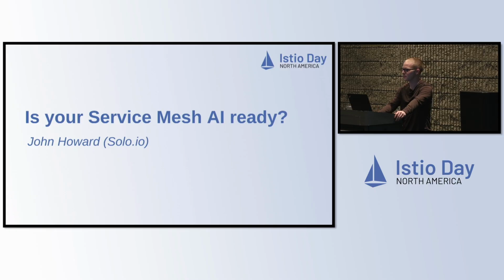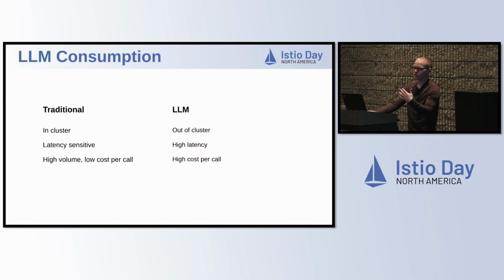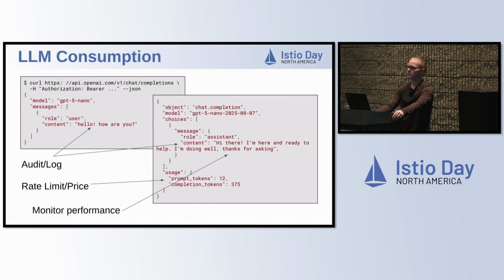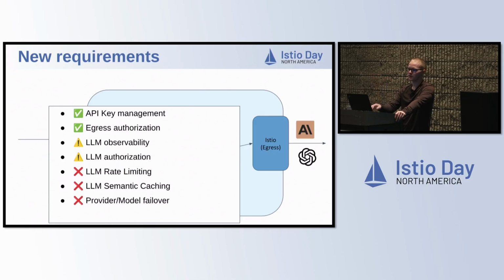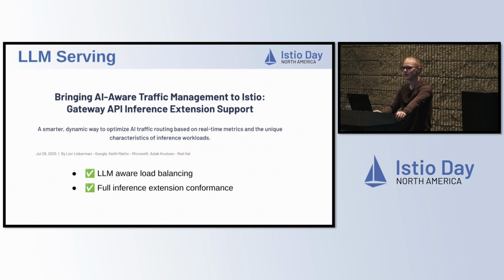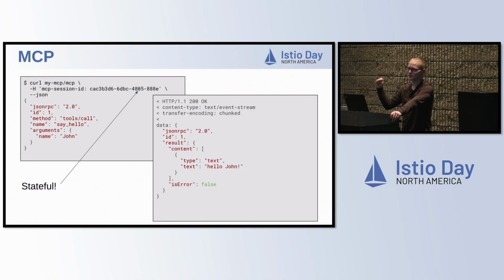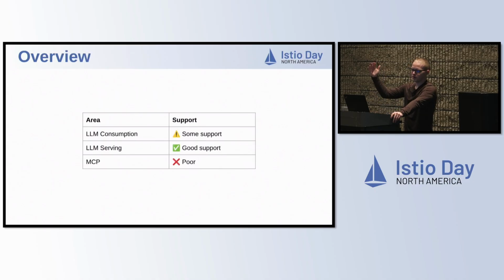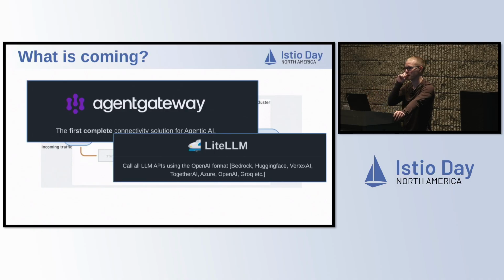Is Your Service Mesh AI Ready? - John Howard, Solo.io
AI workloads look like traditional micro-services in many ways: they run a variety of workloads, connected over the network, and require security, observability, and traffic management. Exactly what Istio does! So, can Istio solve all of our AI infrastructure problems? Not so fast.

While sharing some similarities with traditional workloads, AI brings a number of new requirements onto the infrastructure to effectively manage and control.

In this talk, I will cover the new problems AI workloads bring, and where Istio fits in, including what Istio can manage today, what is on the roadmap, and what is left out of scope. We will cover optimized inference load balancing, LLM protocol awareness, and more.